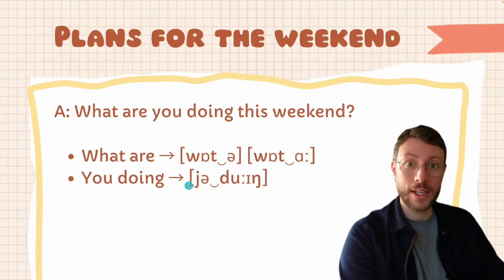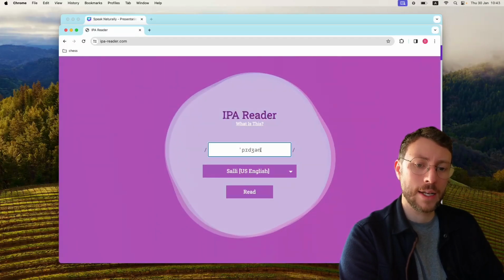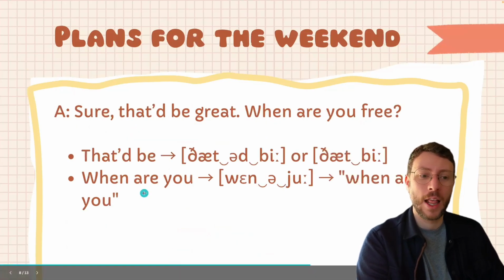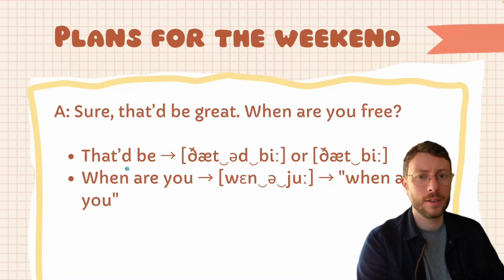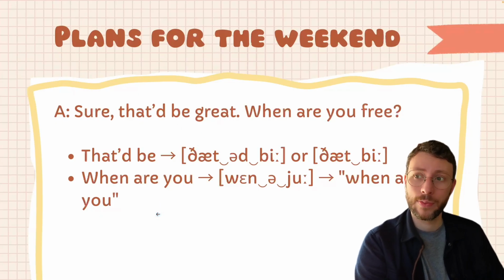English Speaking Practice for Beginners | Sound More Fluent!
Want to speak English more fluently and sound natural? 🗣️✨ This lesson will help you improve pronunciation, linking sounds, and fluency using a real conversation example.

🎯 In this lesson, you will learn:
✔️ How native speakers connect words (linking sounds)
✔️ How to pronounce common phrases naturally
✔️ Practice with a real conversation

👂 Listen, repeat, and practice with me!

📚 HOMEWORK: 🎶
✅ Find a song in English
✅ Learn the lyrics (words)
✅ Sing along to the song

00:00:00 – Welcome to My English Coach Dave!
00:01:33 – Practicing Linking Sounds: You're doing...
00:11:55 – Quick Recap: What You Learned Today
00:13:30 – Homework Challenge: Learn & Sing a Song!